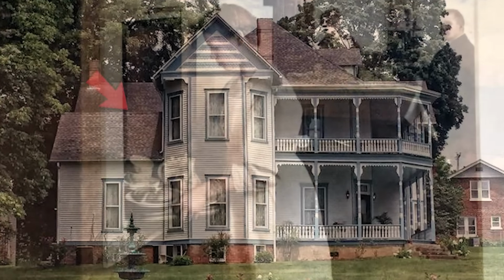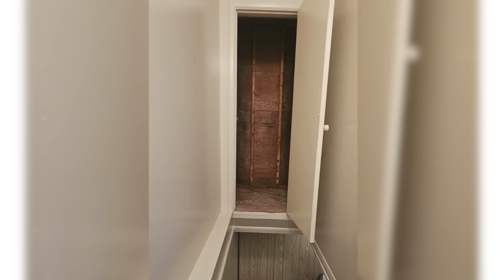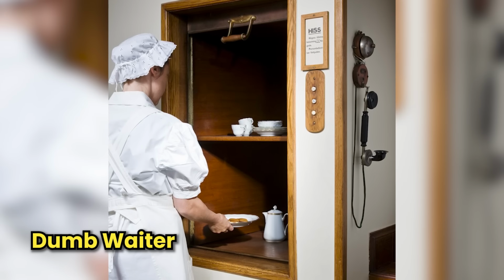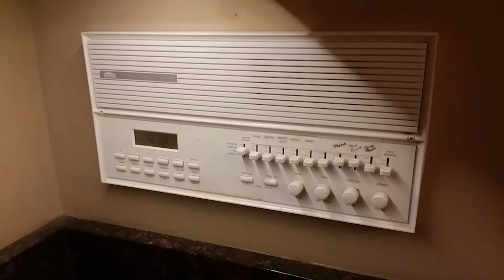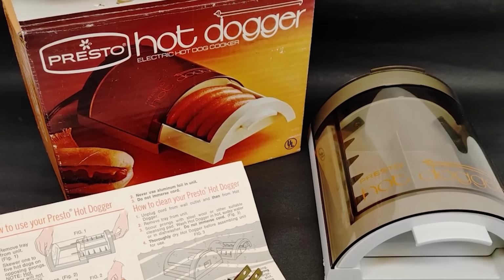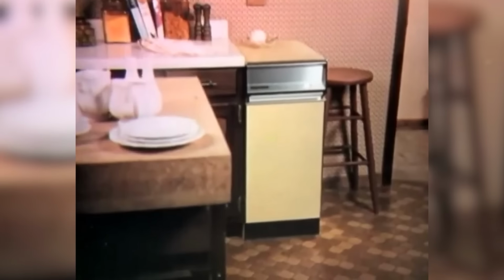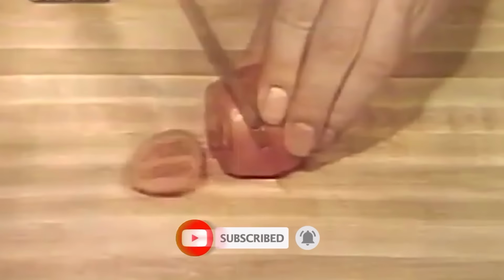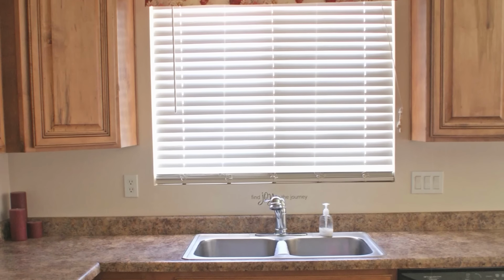Forgotten Home Features From a Bygone Era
25 OLD Home Details From the Past That Time Forgot
Step inside a world where every nail, hinge, and carving told a story. In this video, we’re uncovering 25 old home details from the past that time forgot—the hidden architectural treasures that gave older houses their charm, personality, and soul.

Before modern homes became mass-produced and identical, craftsmanship was everything. From secret rooms tucked behind paneling and steep servant staircases to ornate transom windows and the dangerous conversation pits of the 1970s, every detail reflected creativity and human touch. These weren’t just houses—they were works of art built to last generations.

As we revisit these long-lost features, you’ll discover how practicality, beauty, and even superstition shaped home design across the decades. Each forgotten element tells us something about how families lived, worked, and dreamed in America’s past.

Join us as we open the doors to history and rediscover the elegance of a time when homes were more than shelter—they were masterpieces.

00:00 Intro
01:39  Secret Room
02:57  Shoe Scraper
04:05  Stained Glass
05:26 Servant Staircase
09:05 Coal Chutes
11:23  Root Cellars
12:25 Ice Box
13:33  Floor Grates
14:42  Laundry Shoots
17:06  Dumb Waiter
18:19  High Ceilings
19:21  Transom Windows
20:34  Pantries
21:37 Conversation Pit
26:38  Milk Shoots / Milk Doors